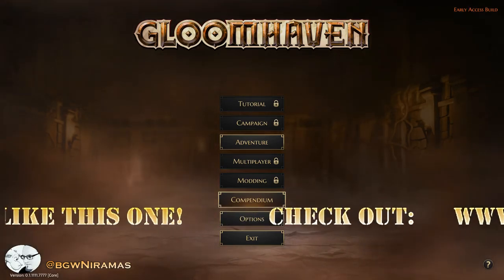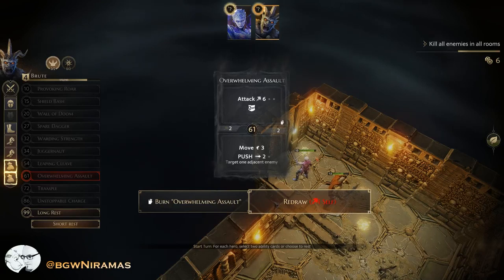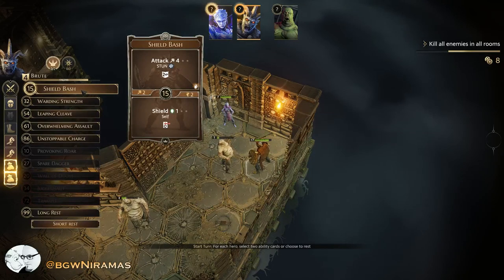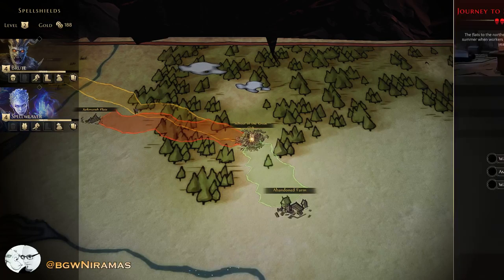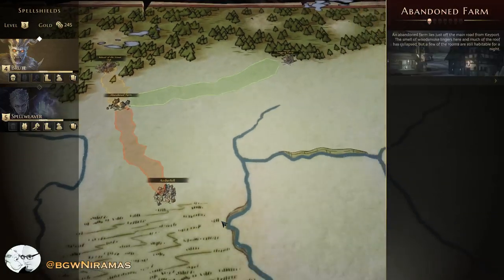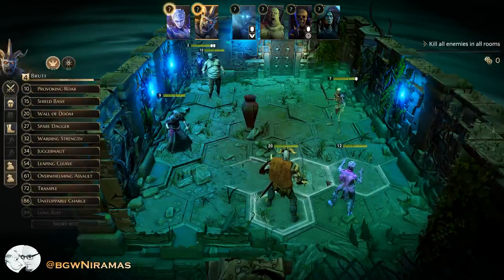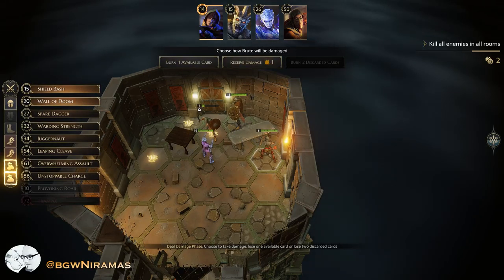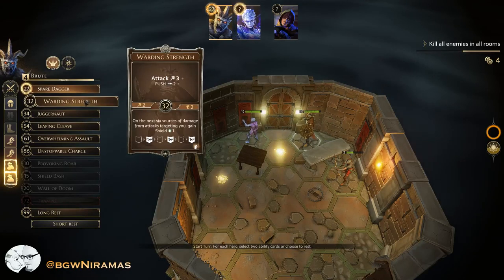Gloomhaven: Digital on Steam - It's finally here! - Part #5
Niramas plays Gloomhaven digital on Steam! Released today! Will livestream a lot today! :)

Join the LIVE chat and let me know what YOU think of Gloomhaven!